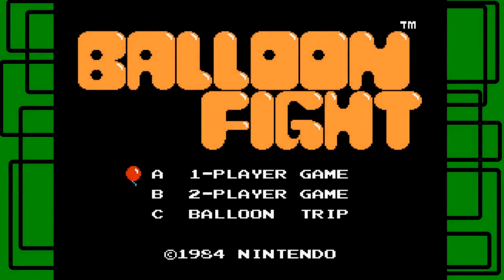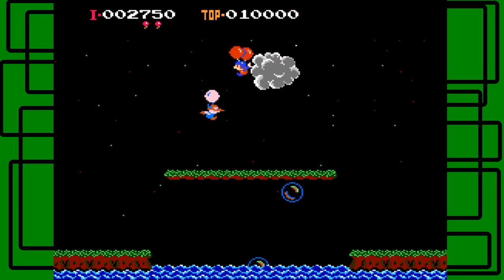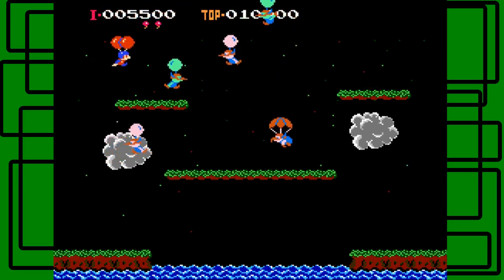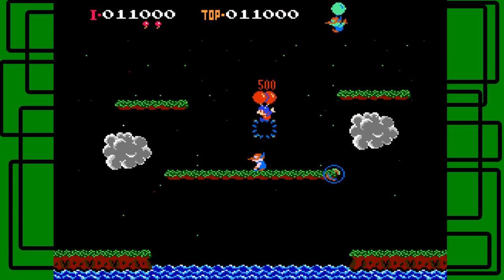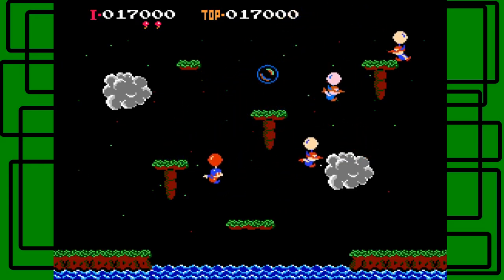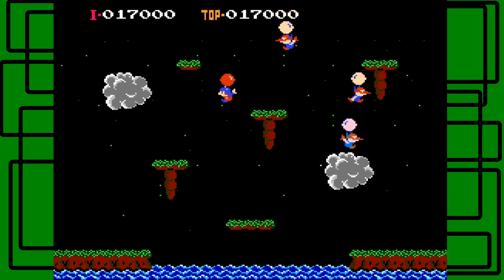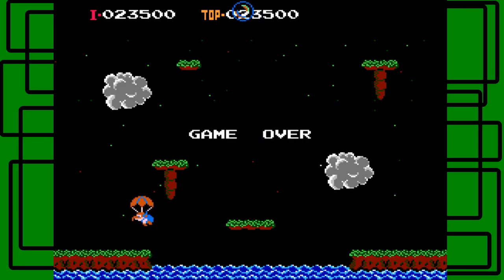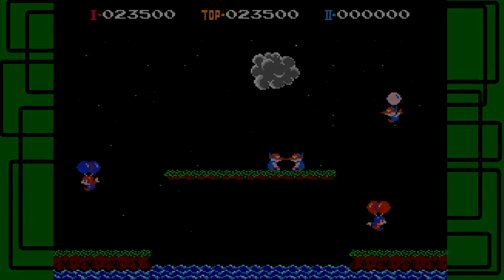Stephen Plays: Balloon Fight (Again!) | GiantGrotle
We start another balloon fight! Fighting with balloons is the best!